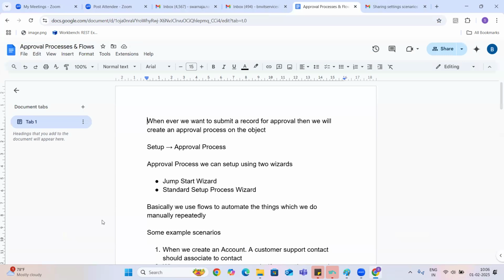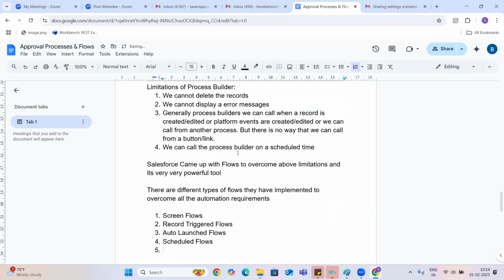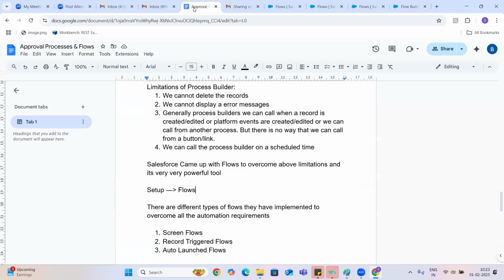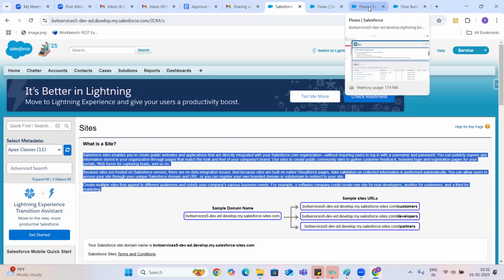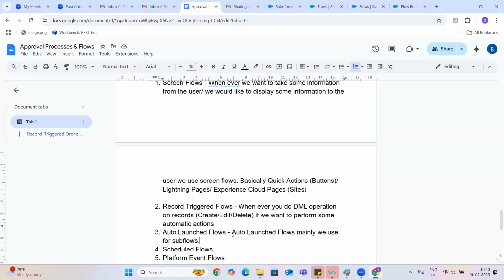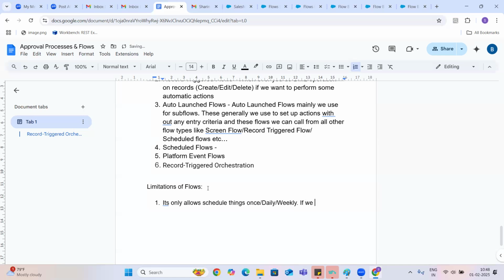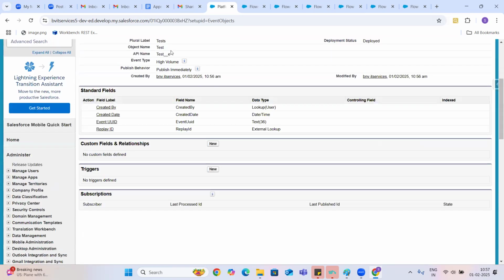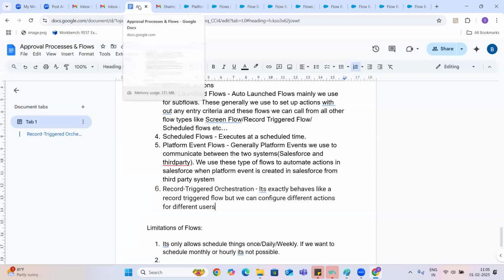Salesforce Admin - Day 33 - Types of Flows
Explains about different types of Flows